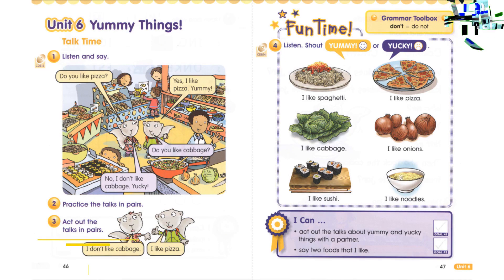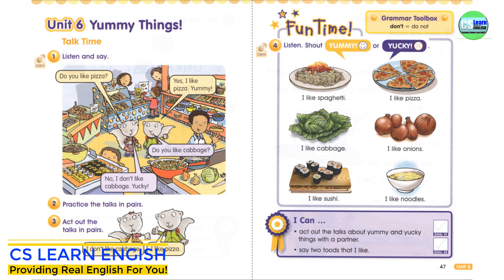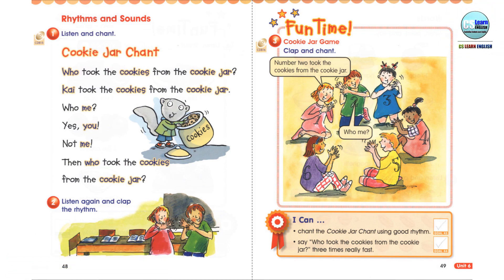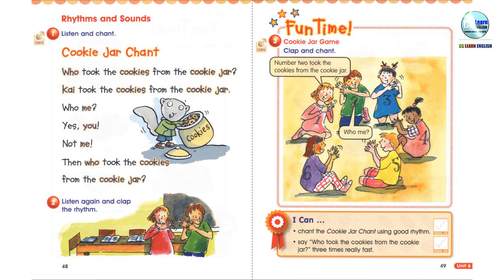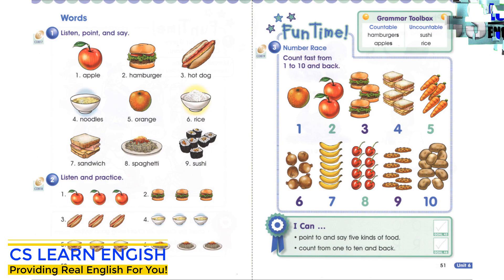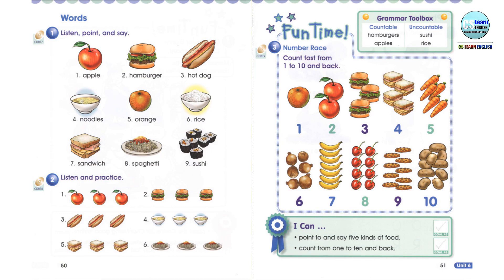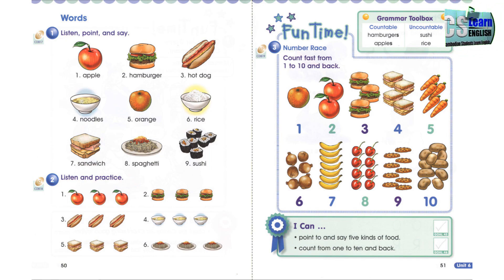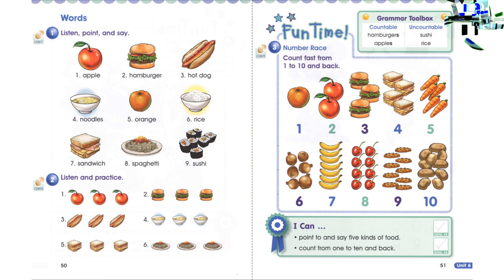We Can! 1 - Unit 6: Yummy Things! || By Yoko Matsuka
We can!, We Can! Books, We Can Book, We Can audios,